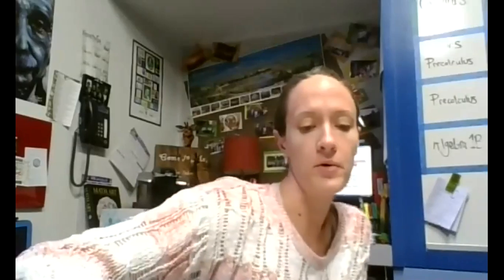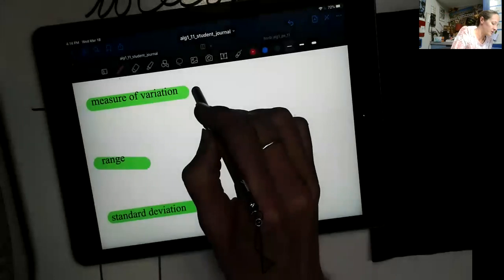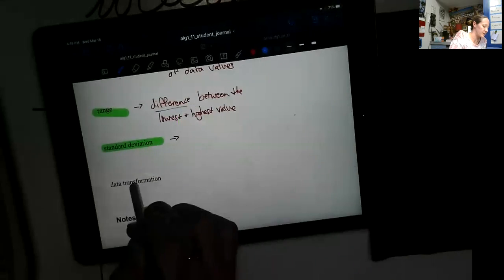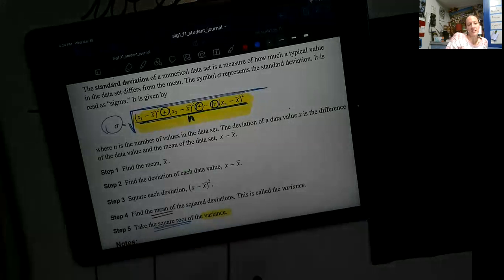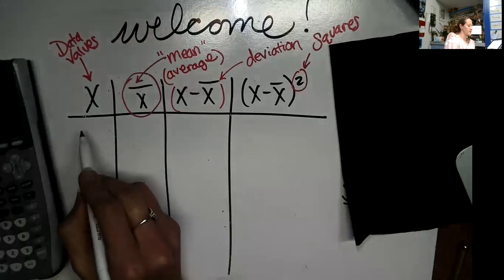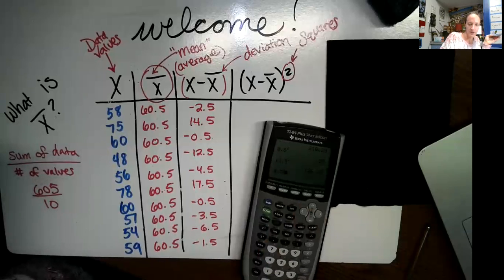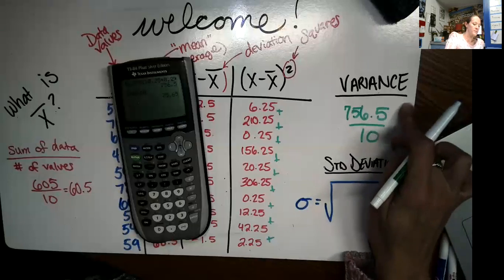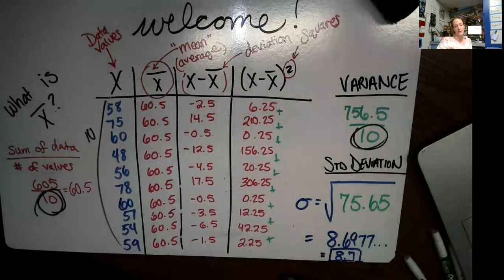Alg1B-03.18.20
Lesson 11.1b Notes and Examples